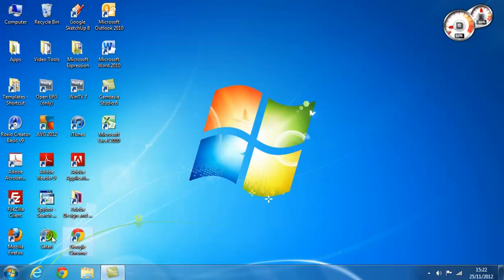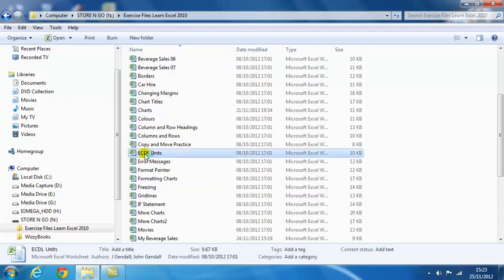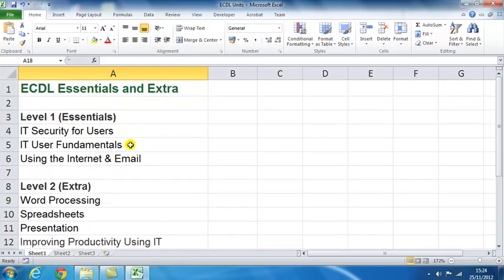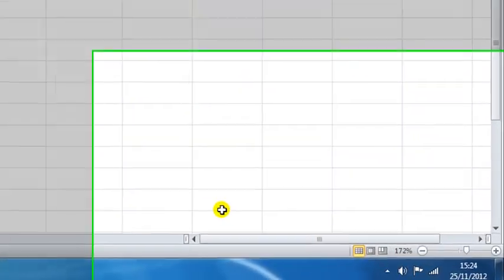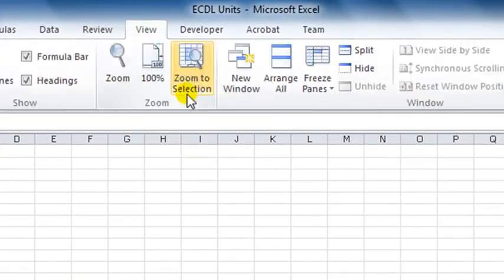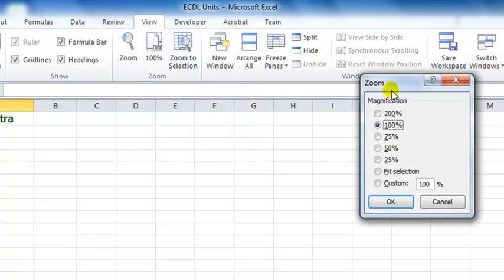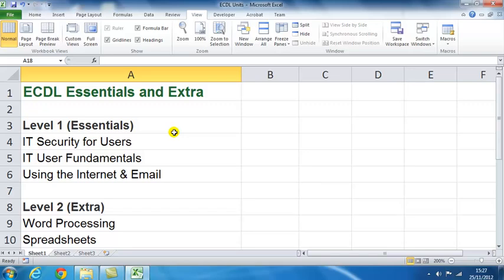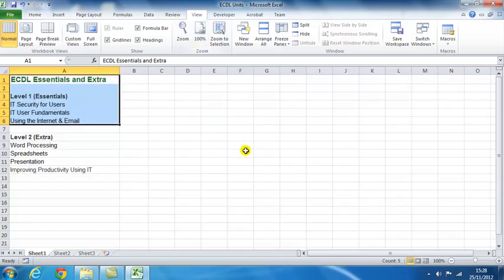#11 Learn Excel 2010 Series-1 - Using the Zoom Tools